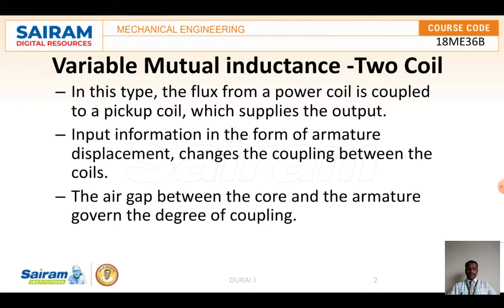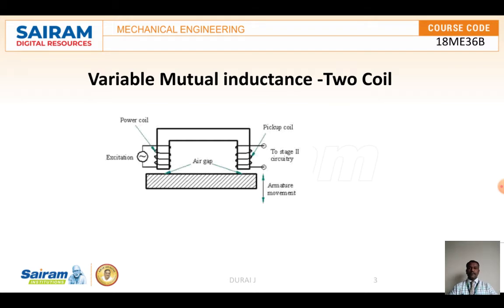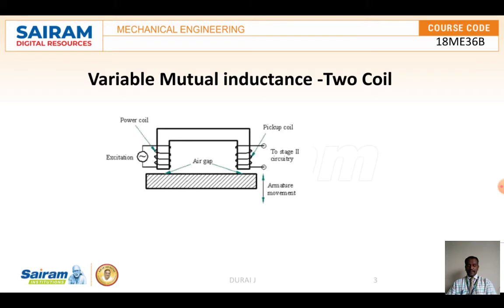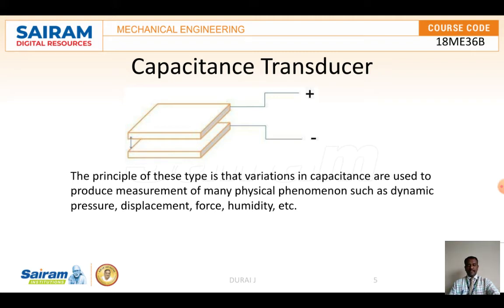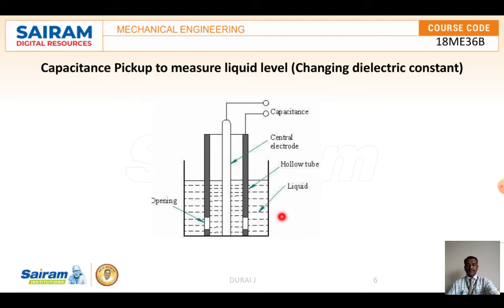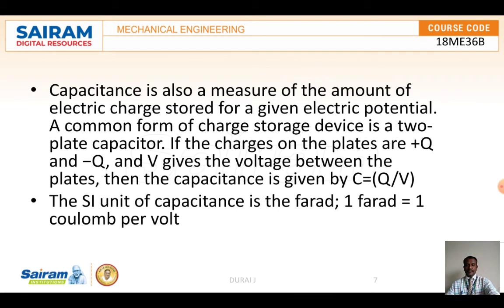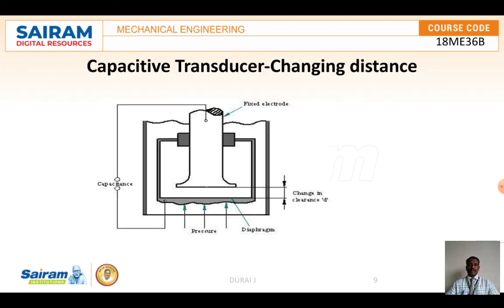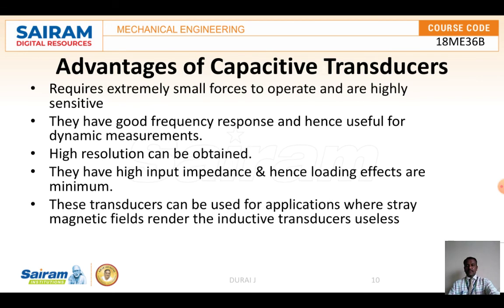lecture video 9 _18ME36B_Module 4_ Measurements systems_Durai J